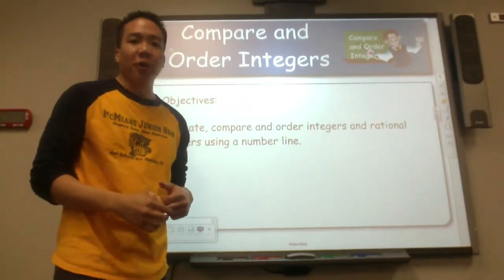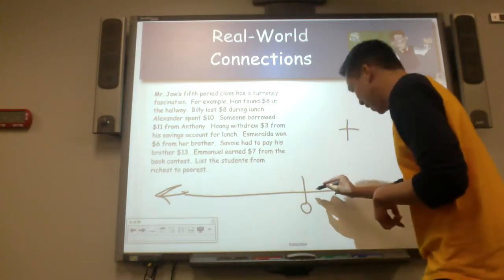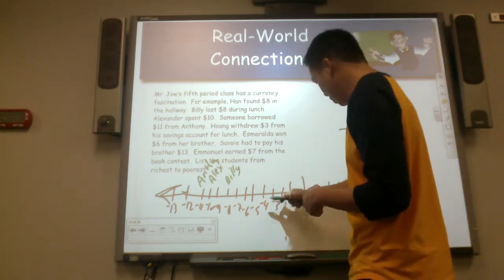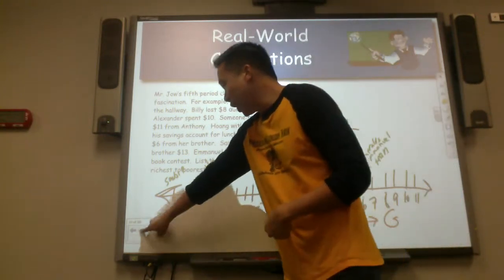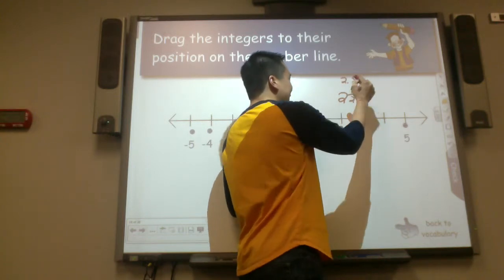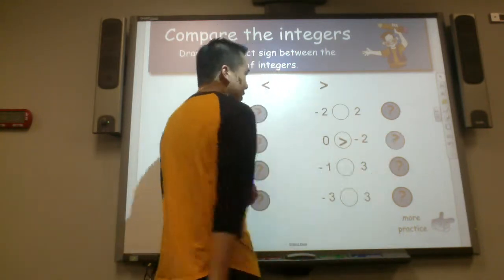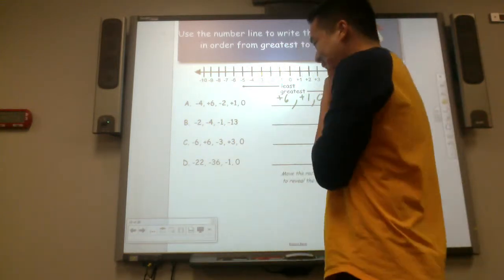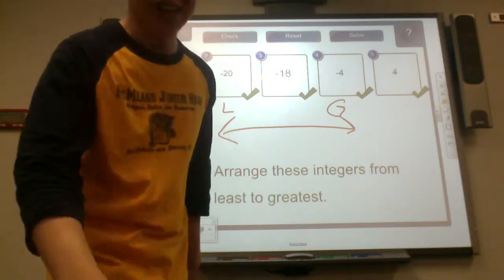Compare and Order Integers